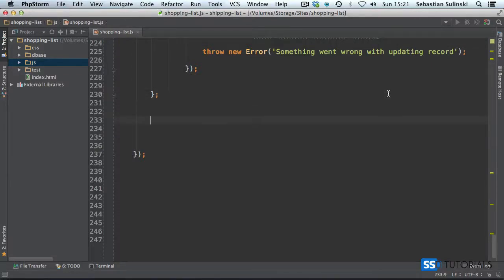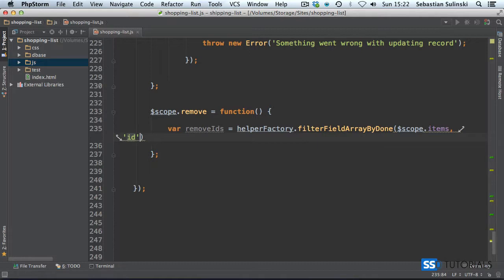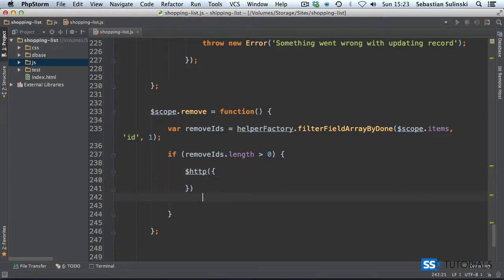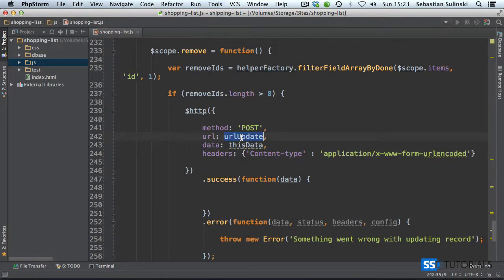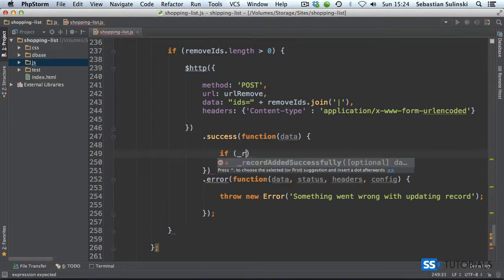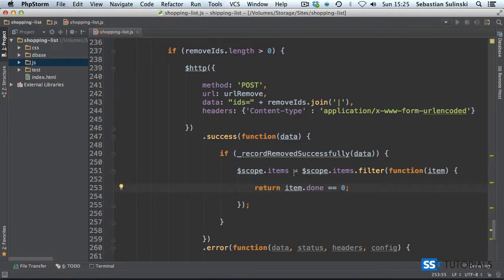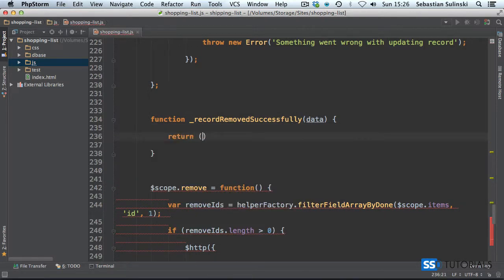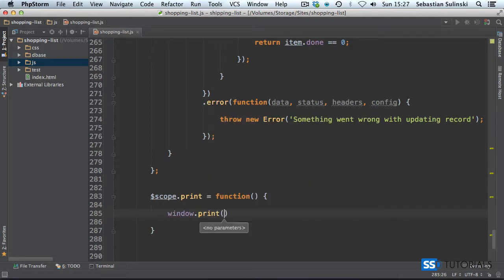04-08: Remove completed